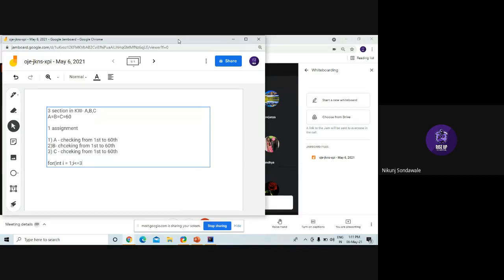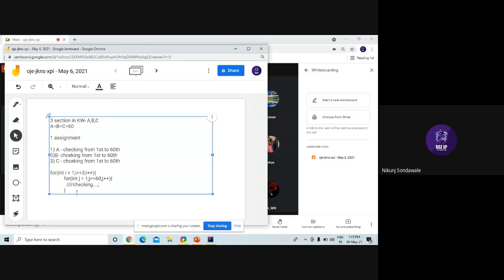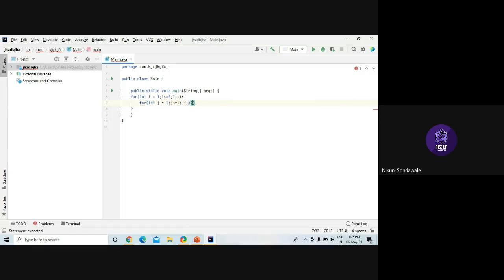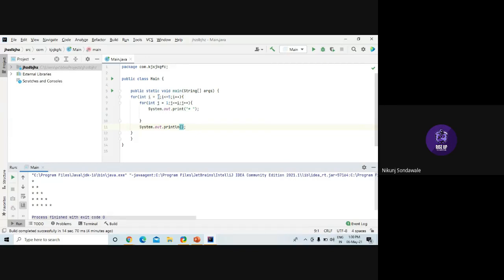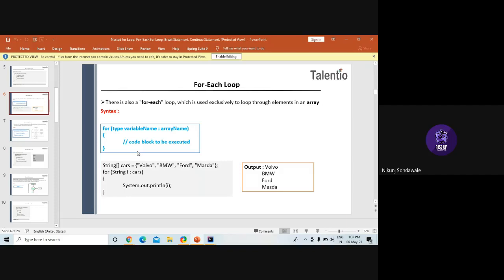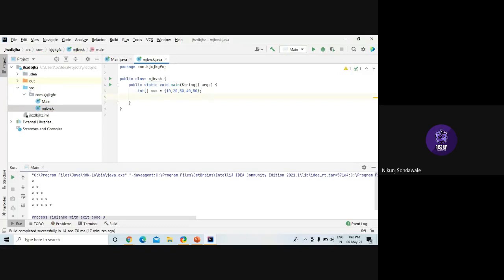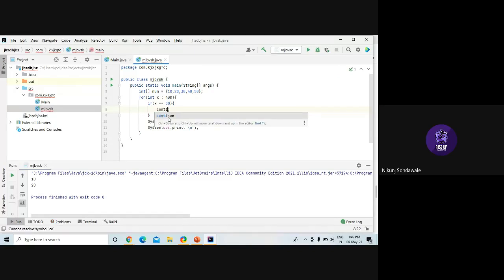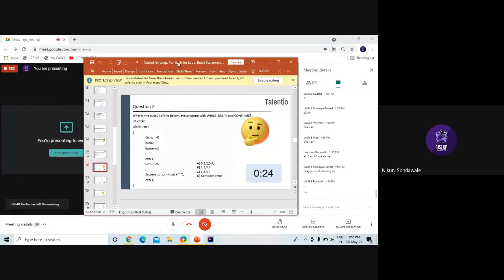BTECH II CSE JAVA